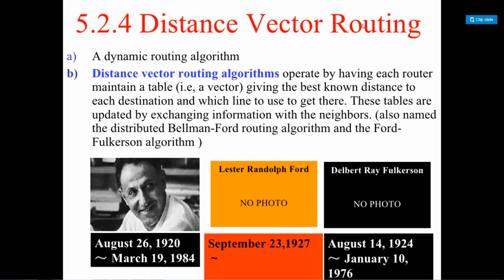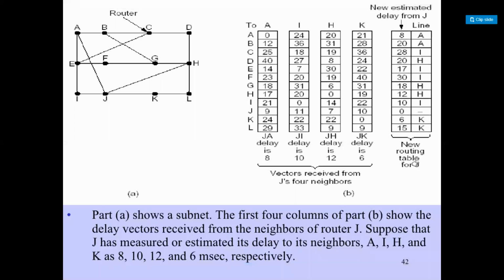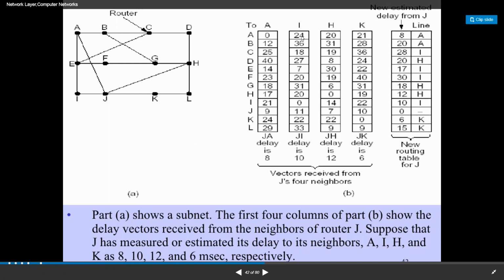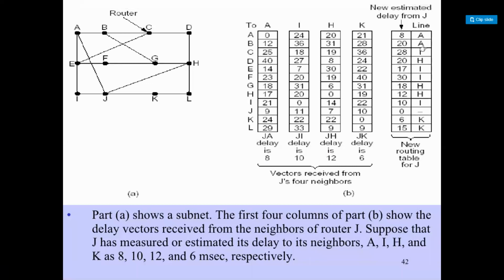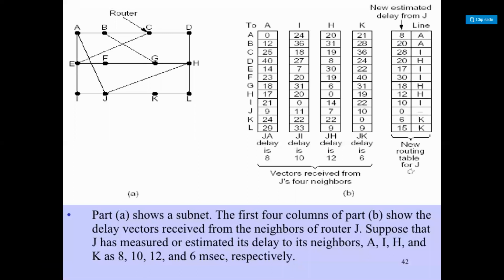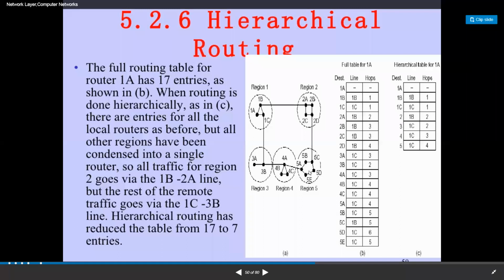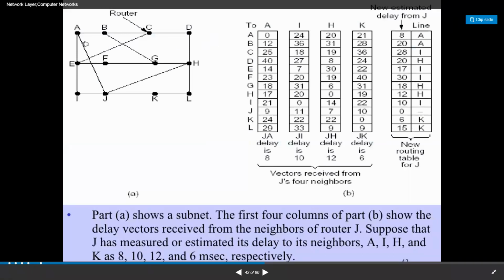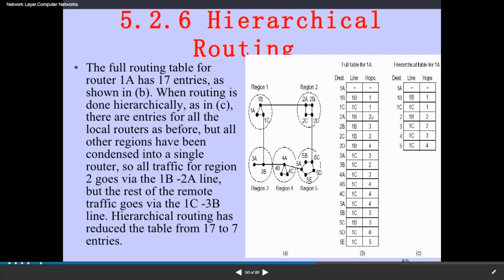JNTUK R16 III CSE SEM 2 COMPUTER NETWORKS UNIT5 LECTURE04